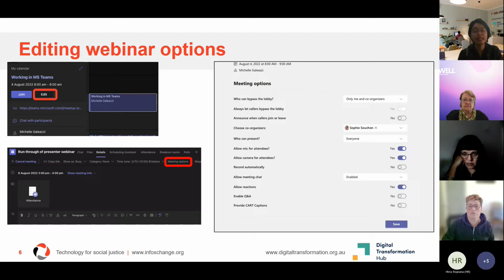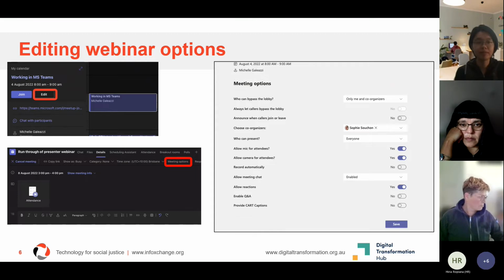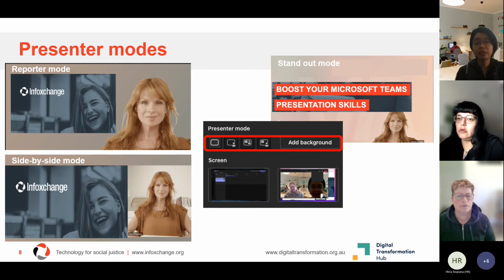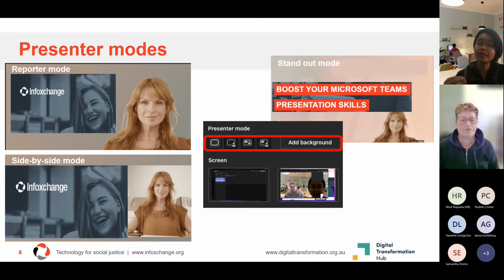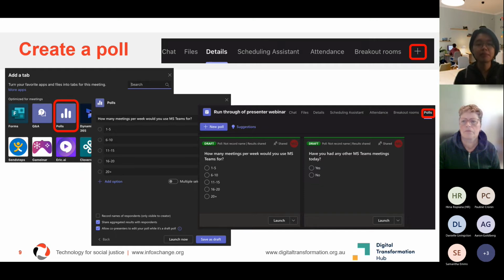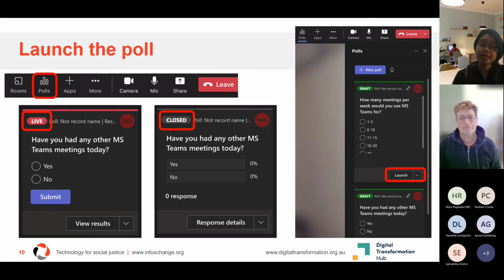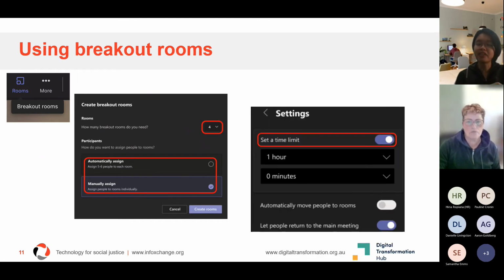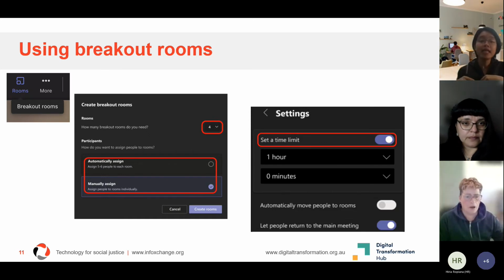Boost your Microsoft Teams presentation skills Oct 2022